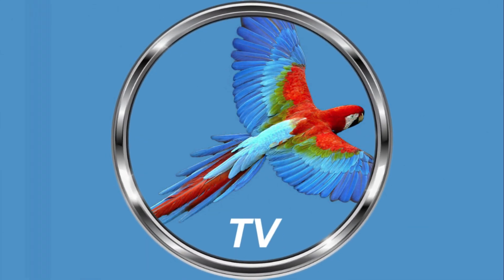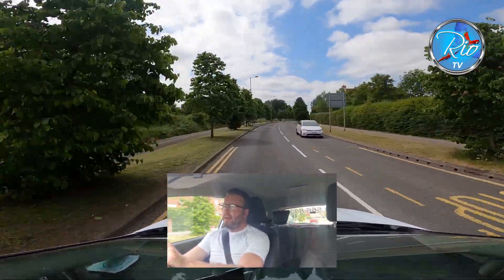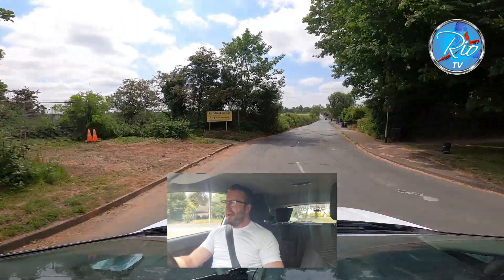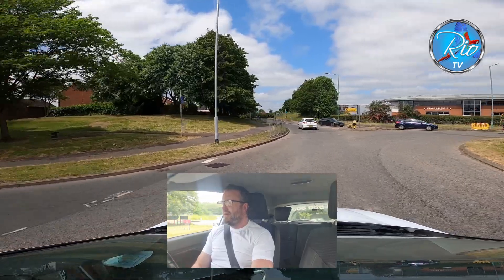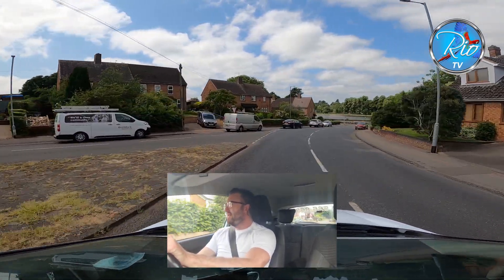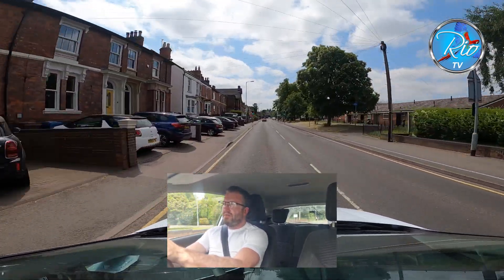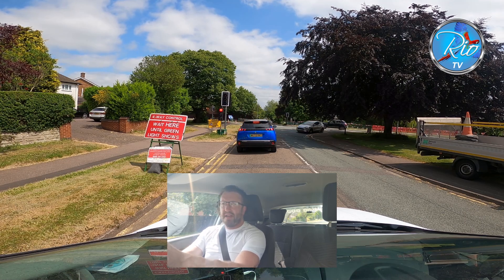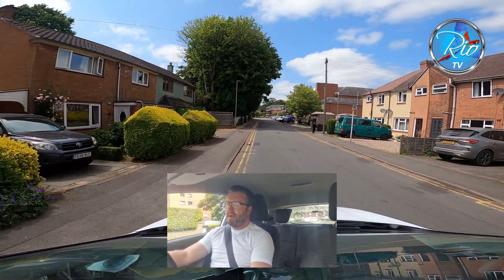Driving Test Route 5 | Lichfield | Driving Tutorial | Learn to Drive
Driving Test Route 5 in Lichfield with Paul Fisher, RoSPA Advanced Driving Instructor. This video is a real test route, and details many things you should do to increase your chance of passing first time. At the beginning of the route, we emerge LEFT out of the gate.

This Lichfield video covers aspects on:
* Use of signals
* Tight bends and anticipation
* no footways
* STOP junctions
* Roundabouts with slop roads
* Dealing with buses
* Filter lights / traffic lights
* Dual carriageways
* Use of speed
* Interpreting roundabouts
* Giving way to pedestrians / vulnerable road users
* Crossroads
* Using the footpath to get around an obstruction
* Planning / roundabouts